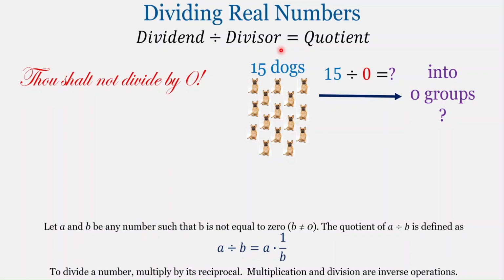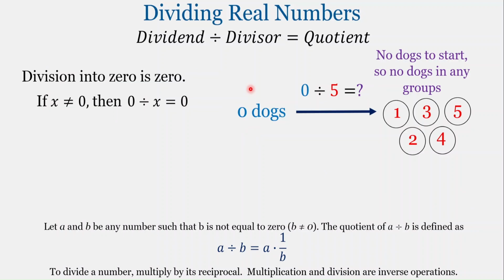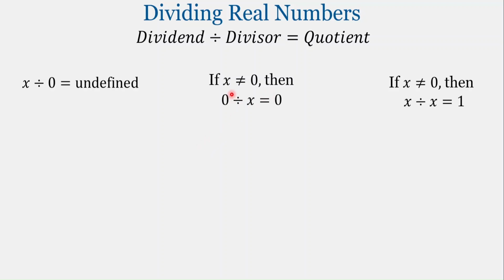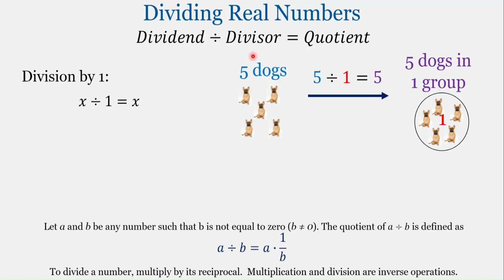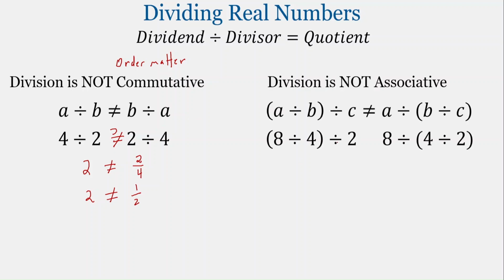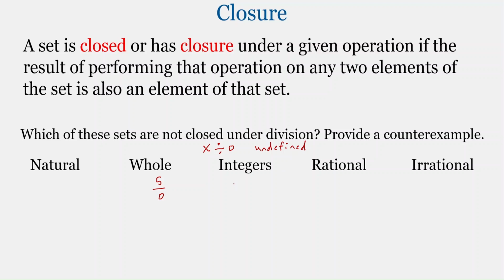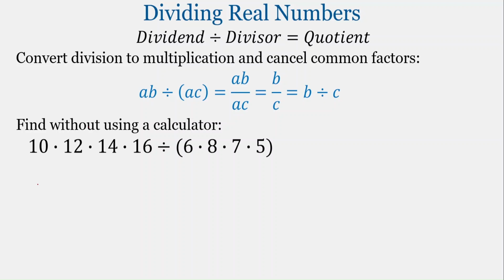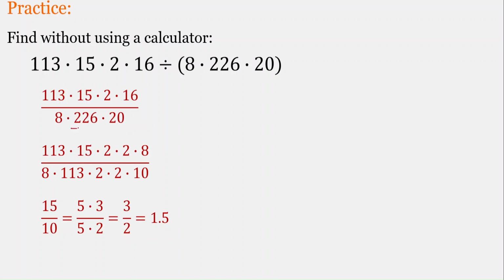Properties of Division (Algebra Unit 1: #21)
Lesson on the properties of division for real numbers, including Commutative Property, Associative Property, division by zero, division into zero, undefined, reciprocal, and closure.